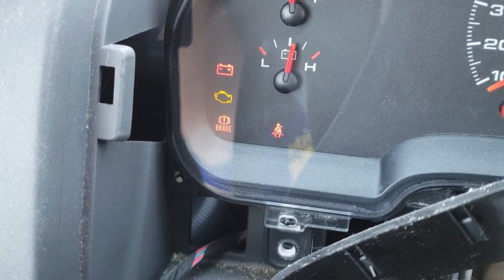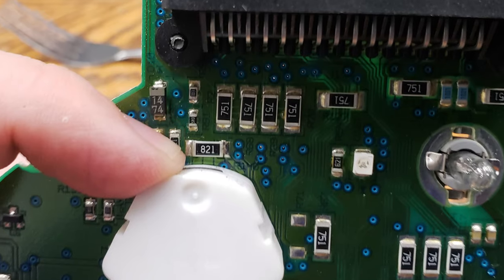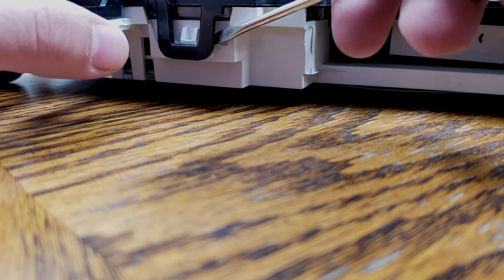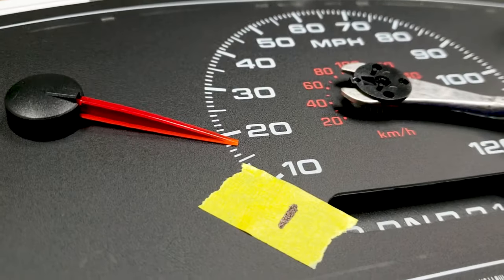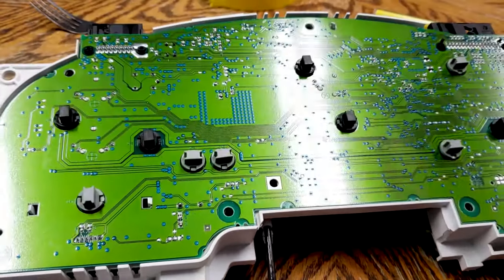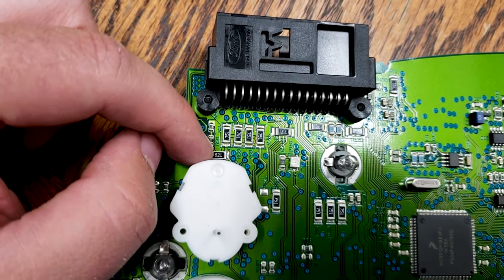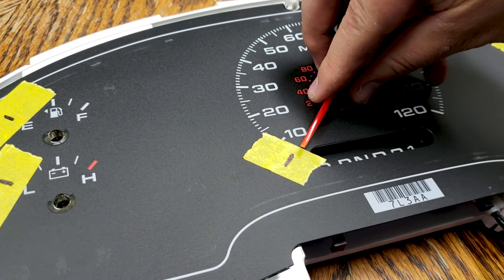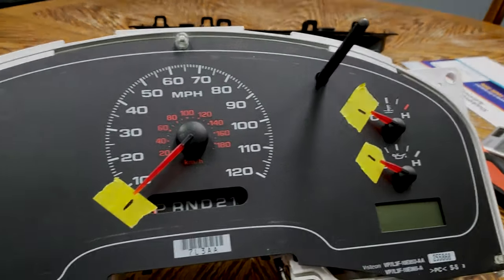How to repair the RED WARNING Brake Light Ford Truck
See how to permanently fix the red warning brake light on your dash without replacing the instrument cluster. Get real tips to repair the common issue of the emergency brake light warning staying on all the time.

Helpful tools for this job. Actual tools I would recommend buying.
Soldering Iron
1/4-Inch Drive Socket Set
Magnifying Glass
Small hook tools
Circuit Board Solder
Desoldering Pump Kit
Door Panel Removal Tool: